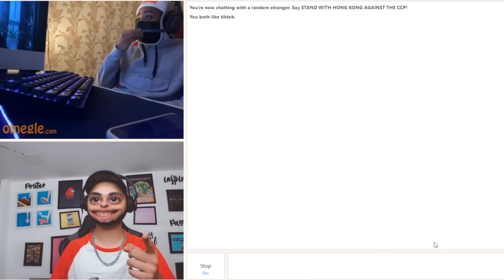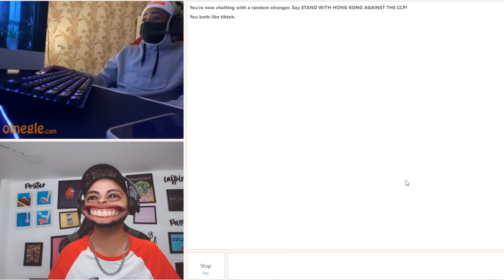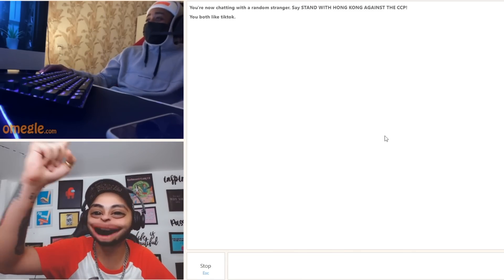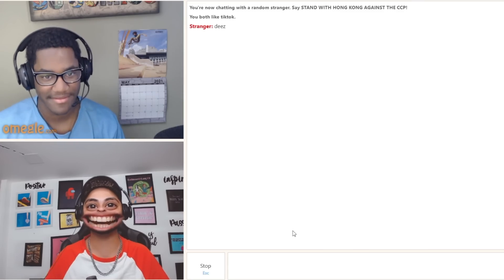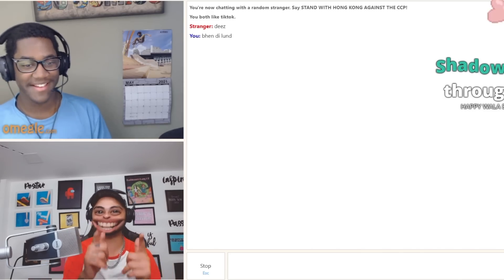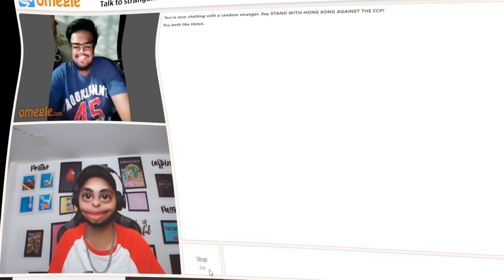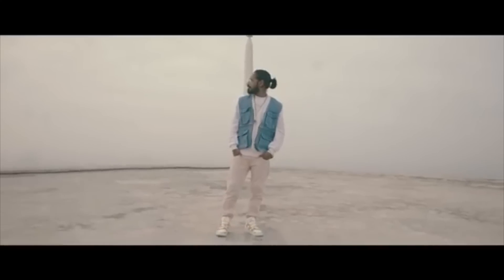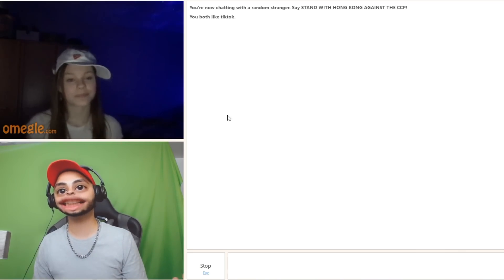ROASTING PEOPLE ON OMEGLE || FUNNY OMEGLE || JAIGO GILL CLIPS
HEYOO EVERYONE THIS IS JAIGO GILL BADMAASH RIGHT HERE RIGHT NOWW!